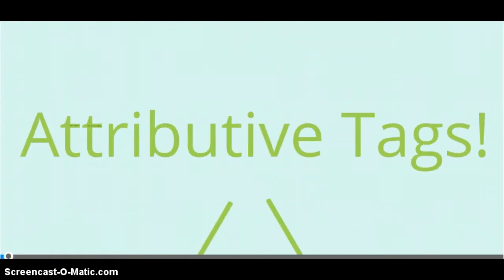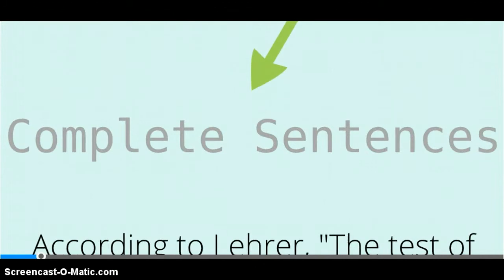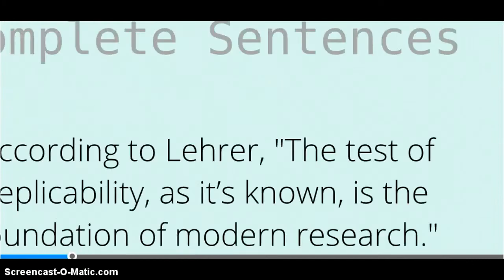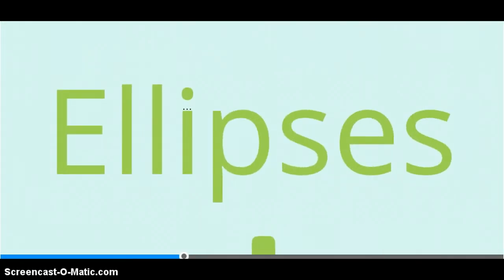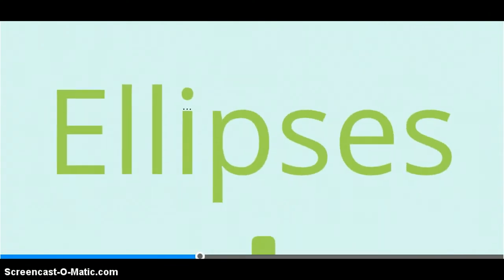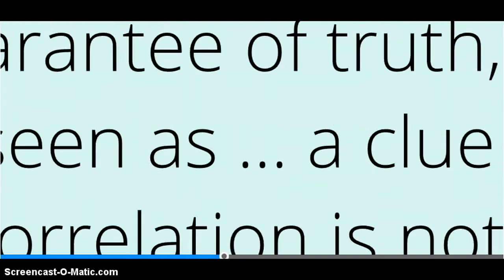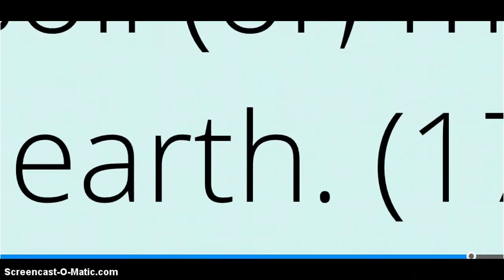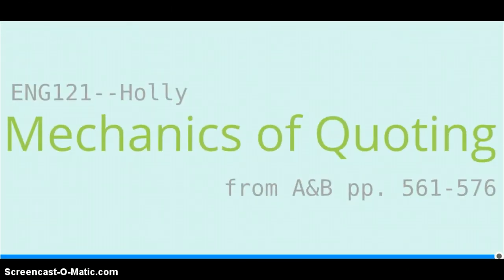ENG121: Mechanics of Quoting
Mechanics of Quoting